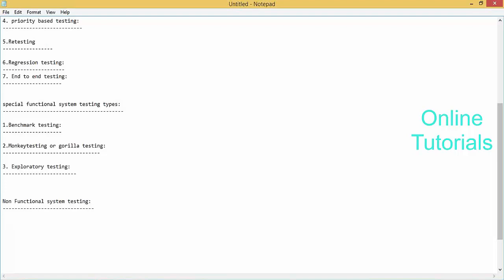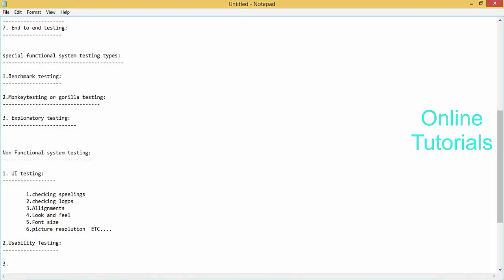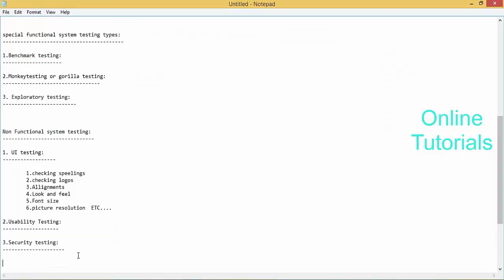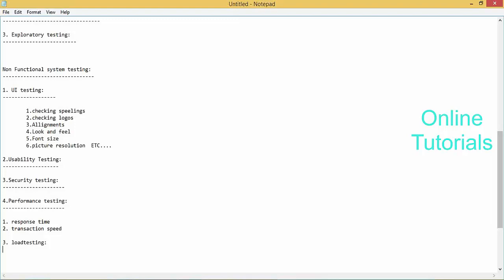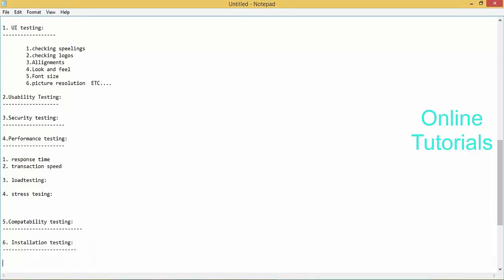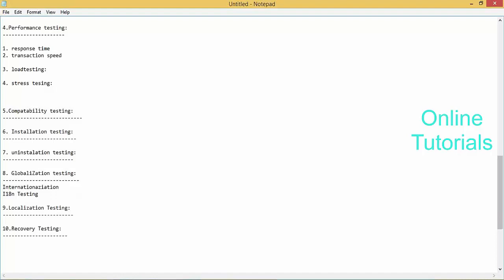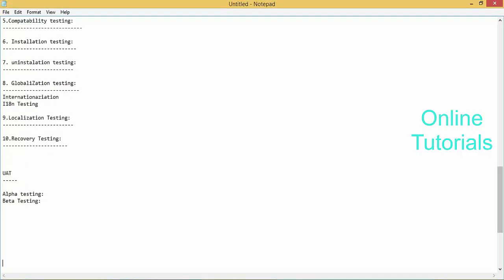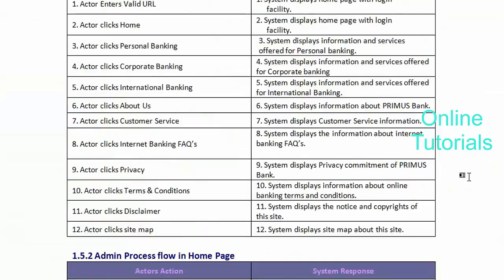Non Functional Testing Tutorial| UI, Usability, Performance and Load Testing | Testing Types